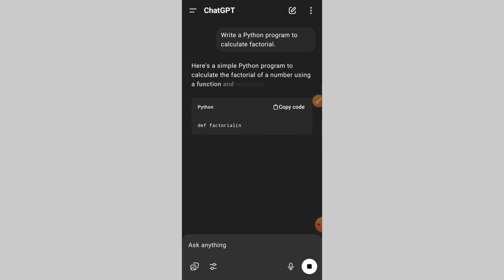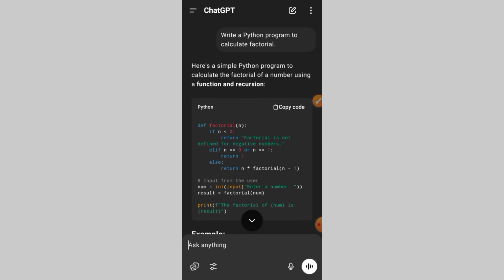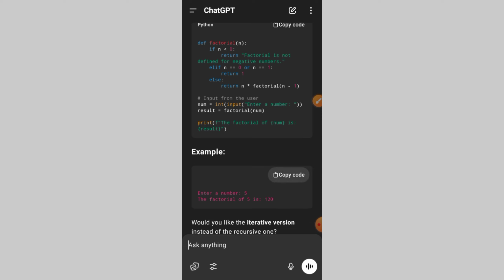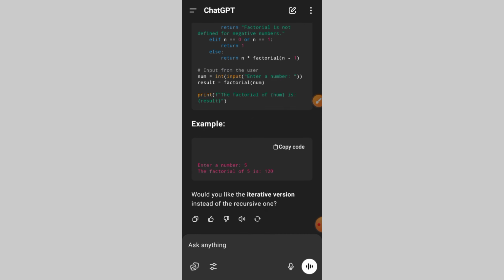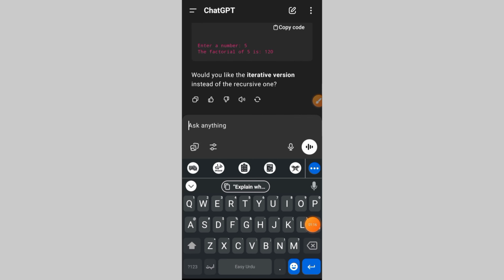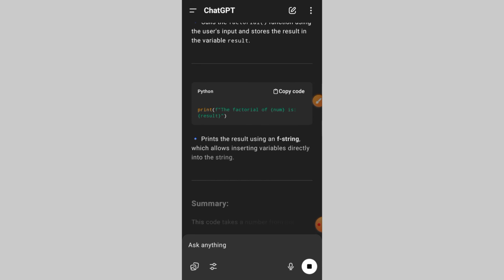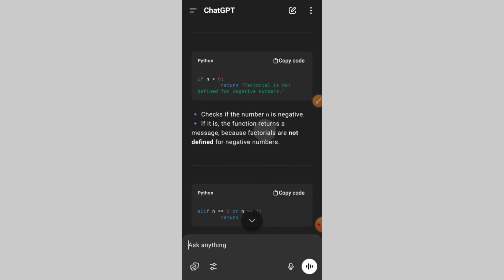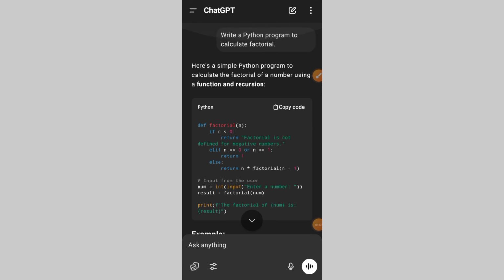How to Use Chat GPT For Coding Step By Step Guided